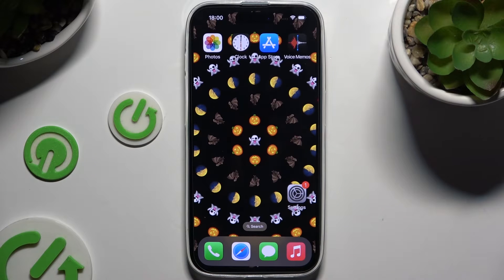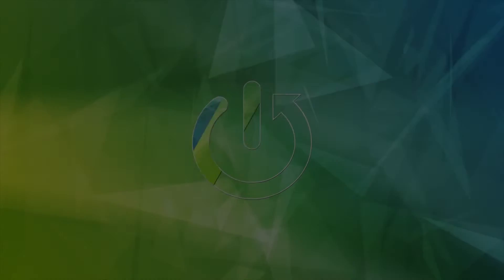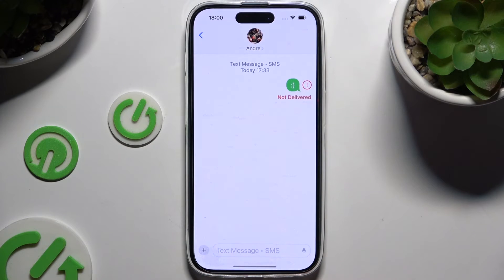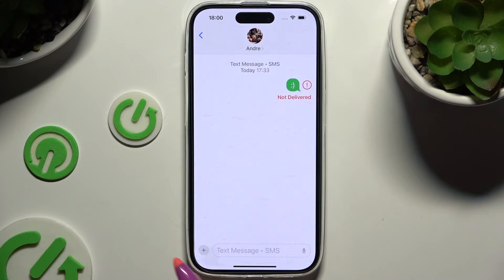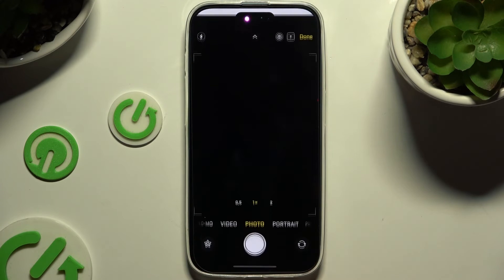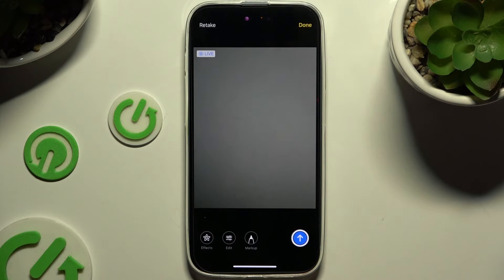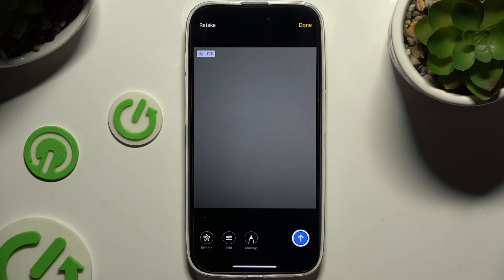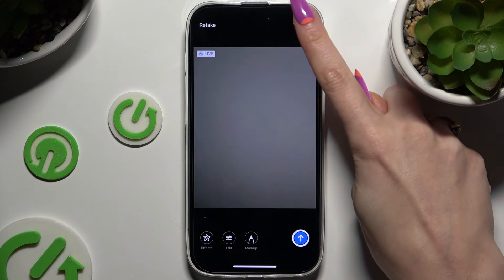How to Add Pictures to Your Text Message on Apple iPhone 16 | Photo Messaging Guide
In this tutorial, we’ll show you how to add pictures to your text messages on your Apple iPhone 16. Sending photos through text messages enhances your conversations and helps share memories effortlessly. We’ll provide a step-by-step guide on how to easily attach images to your messages, ensuring you can communicate visually with your friends and family.

How to add pictures to your text message on the iPhone 16?
What are the steps to attach images in your messages on your iPhone 16?
Why is sending pictures in text messages beneficial on the iPhone 16?